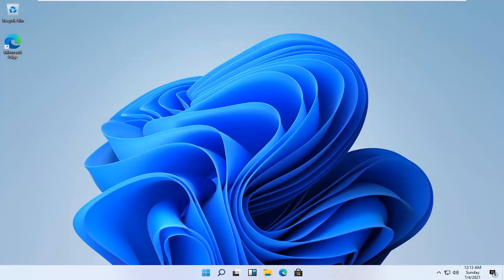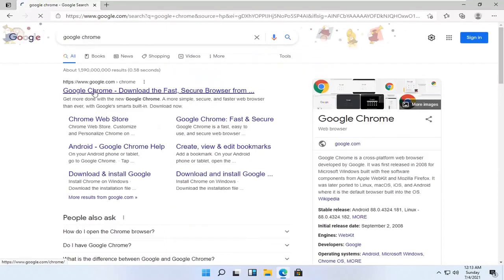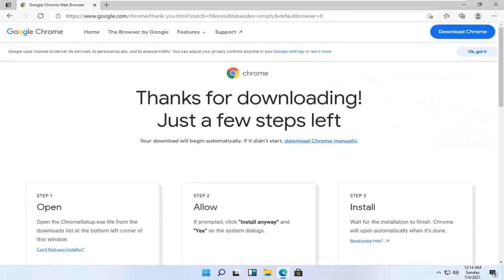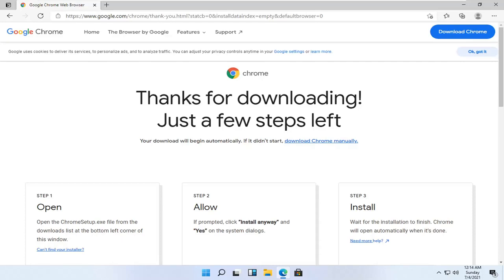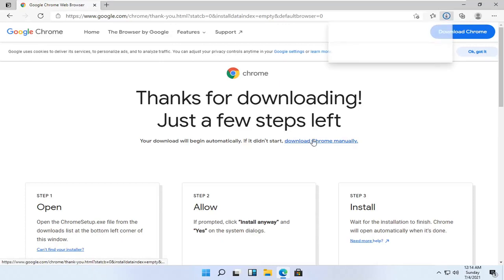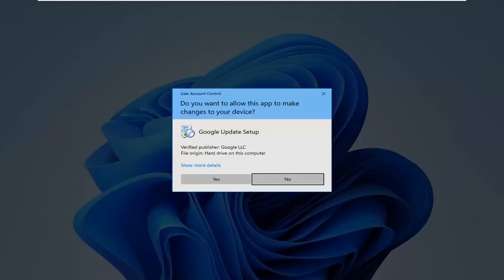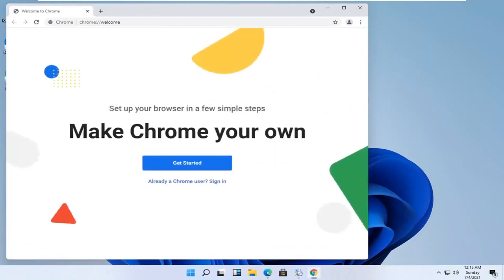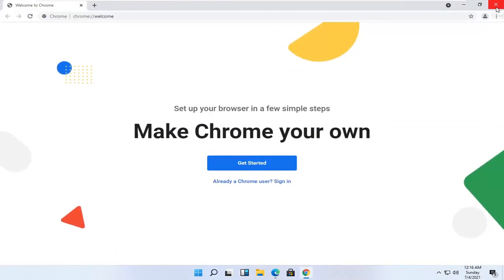Como Baixar e Instalar o Google Chrome no Windows 11 [Tutorial]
O Google Chrome é um navegador da web rápido e gratuito. Antes de fazer o download, você pode verificar se o Chrome é compatível com seu sistema operacional e se você tem todos os outros requisitos de sistema.

Problemas abordados neste tutorial:
baixe o Chrome no windows 11
como fazer download do computador Chrome
como fazer download do Chrome para desktop
baixar cromo para pc
baixar cromo para windows
como fazer download do Chrome google
download do google chrome para computador
como fazer o download do Chrome no laptop
como fazer o download do Chrome no pc
baixe o cromo no windows 11
baixar cromo no laptop
baixar laptop cromo
como baixar a versão mais recente do Chrome

Baseado em grande parte no Chromium de código aberto do Google, o Google Chrome é um dos navegadores da web mais populares no Windows, macOS, Android, iPhone e iPad. Instalar e desinstalar o Chrome em cada sistema operacional leva apenas algumas etapas.